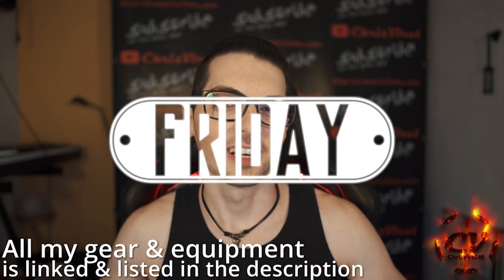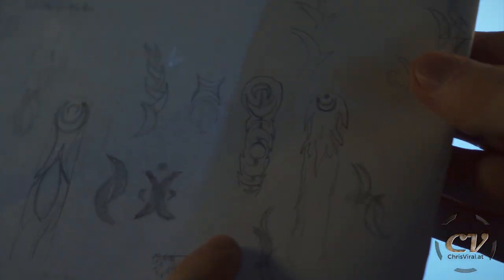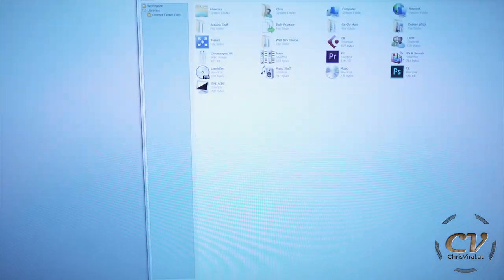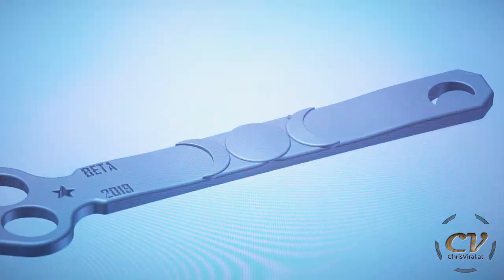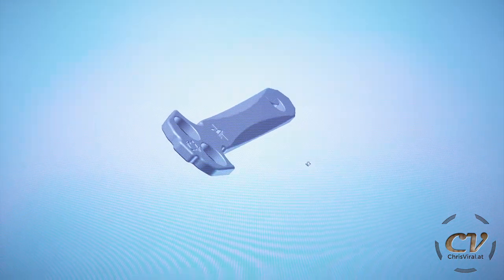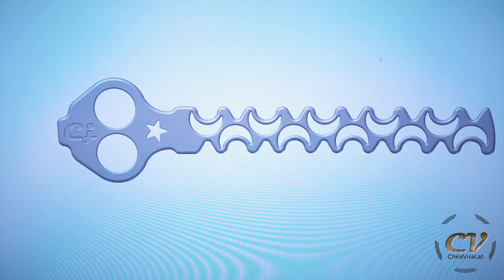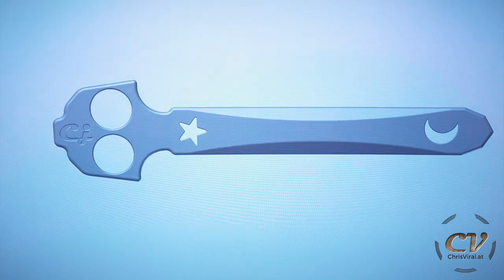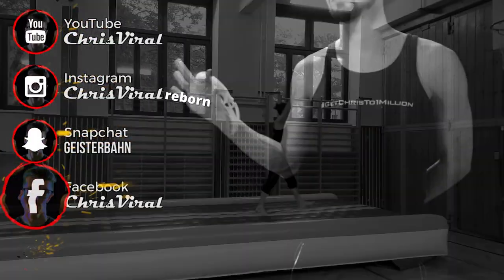5 Balisong Blade Variations (CJ Velvet Star Balisong)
CJ Velvet Star Balisong Project - Part 4

▬▬▬▬▬▬▬ notes ▬▬▬▬▬▬▬

~ ~ ~ Friday ~ ~ ~
▼ Explaining the plans for this vlog
▼ Whining about the last days
▼ Recapping the blade design ideas
▼ Going through the design fails
▼ Going through the valid designs
▼ Comparing the different designs

▬▬▬▬▬▬ follow me ▬▬▬▬▬▬

▬▬▬▬▬▬ my equipment ▬▬▬▬▬▬

4K Monitor: USA - | UK - | GER
40TB NAS: USA | UK | GER
3D Printer 1: USA | UK - | GER - *
3D Printer 2 & 3: USA | UK - | GER

▬▬▬▬▬▬ used music ▬▬▬▬▬▬